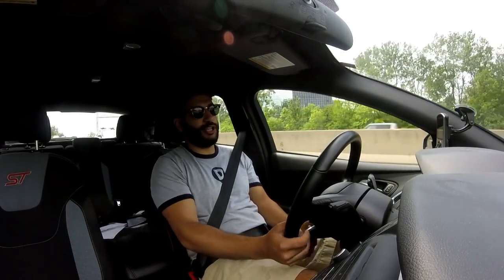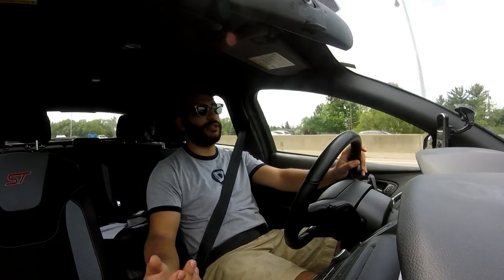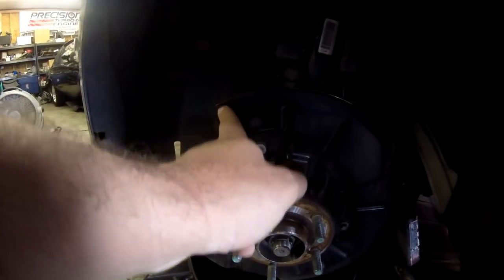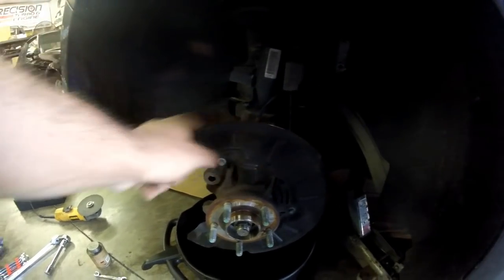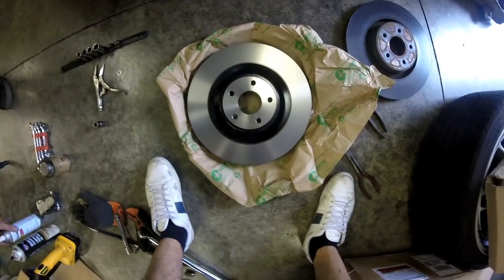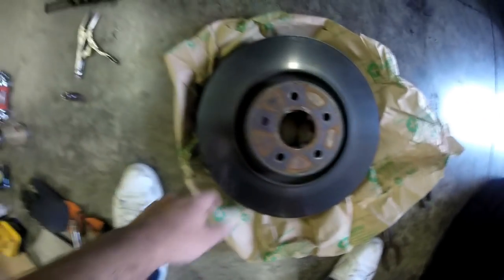CHEAPEST BREMBOS EVER!!!! + FRANKENBRAKES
**WILL WORK WITH 18" WHEELS WITH OFFSET BIGGER THAN +40**

UNPAINTED LF Caliper: G1FZ-2B121-A
UNPAINTED RF Caliper: G1FZ-2B120-A
Brake pad retaining spring: G1FZ-2068-A
Brake rotors: G1FZ-1125-A
Brake pads: BRF-1524
Brake lines: BRHF-154

Where you can find parts for Frankenbrake Upgrade:

Rear Brake Caliper Bracket: C2Y6-26-28XA (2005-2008 Mazda 5)
Volvo V70 rear brake rotor: CENTRIC 12139043